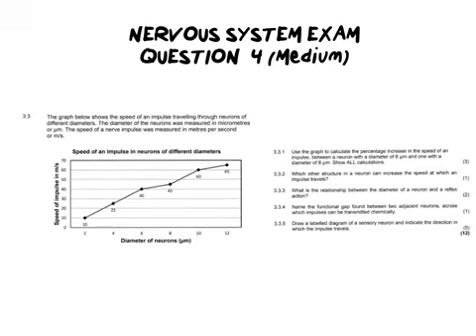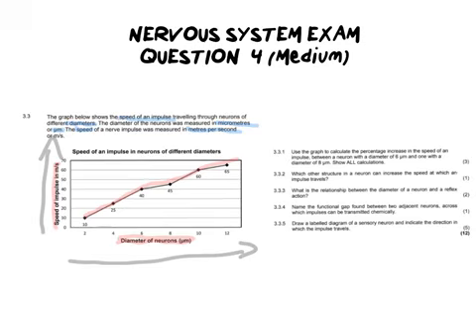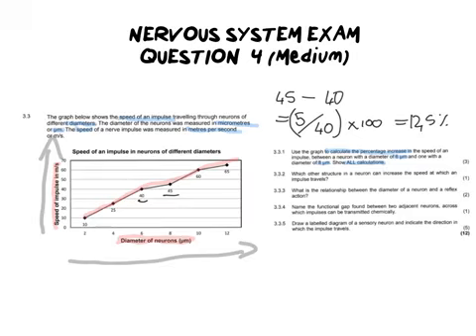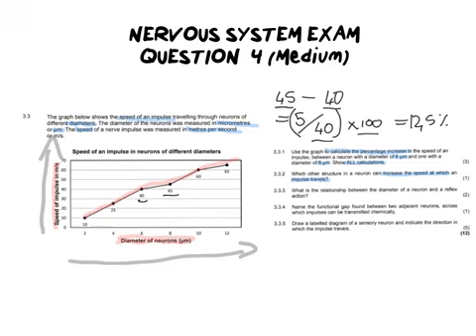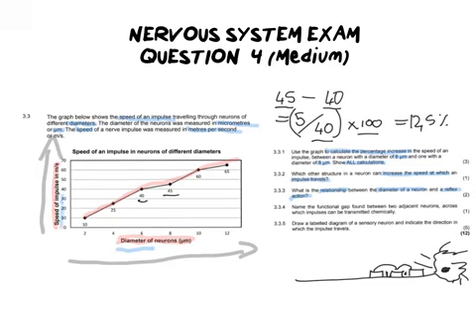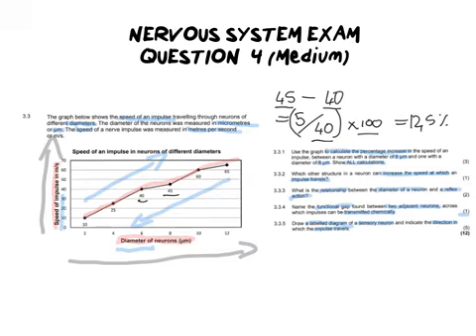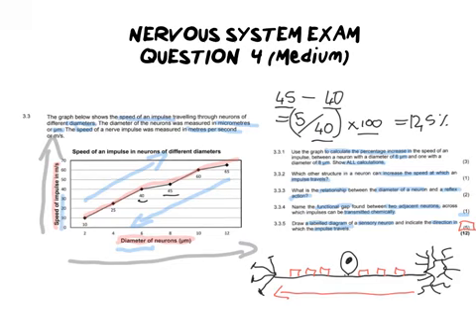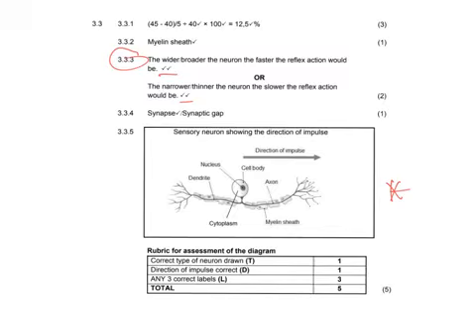30 November 2025